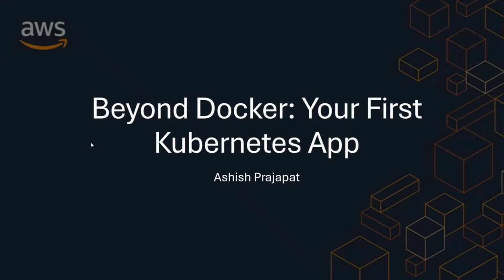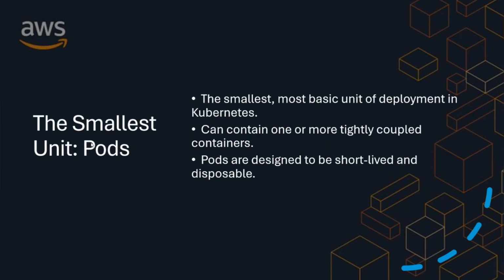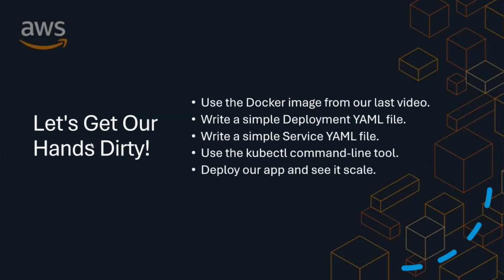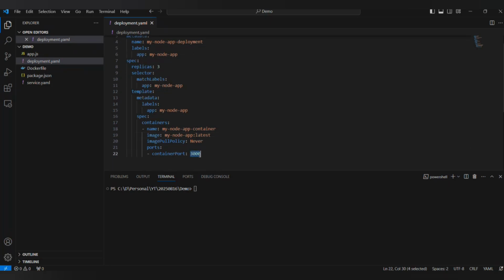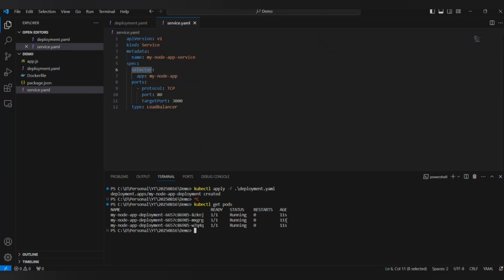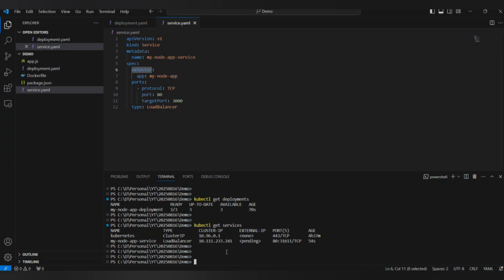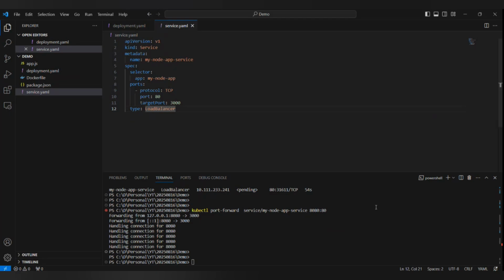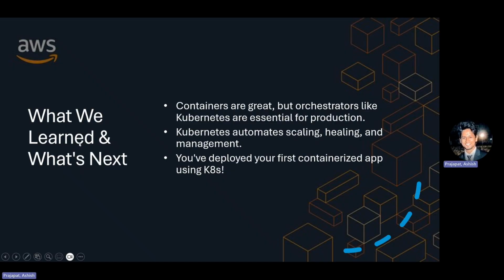Beyond Docker: Your First Kubernetes App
Welcome back to the DevOps Fundamentals series! In our last video, we learned how to containerize an application with Docker. But what happens when you need to manage dozens or even hundreds of containers? That's the problem Kubernetes solves.

In this video, we'll go beyond Docker and dive into the world of container orchestration. We'll demystify Kubernetes (often called K8s) by explaining its core concepts like Pods, Deployments, and Services.

You'll get a complete, hands-on walkthrough, including:

Why you need a container orchestrator for production environments.

How to write your first Kubernetes manifest files in YAML.

A live demo of deploying a scalable, multi-replica application.

A simple, clear explanation of why the LoadBalancer service type can be tricky in a local environment, and how to use kubectl port-forward to access your app.

How to scale your application up and down with a single command.

This video is the essential next step in your DevOps journey. By the end, you'll not only understand what Kubernetes is but also have deployed your very first containerized application at scale.

Timestamps:

0:00 - Introduction: From Docker to Kubernetes

1:15 - The Problem Containers Don't Solve

2:40 - What is Kubernetes? The Core Concepts

5:10 - The Demo Plan

6:30 - Writing the Deployment YAML

9:15 - Writing the Service YAML

11:00 - Deploying to the Cluster

13:20 - Why LoadBalancer is Pending & How to Fix It

15:00 - Accessing the App with Port Forwarding

16:45 - Scaling Your Application

18:30 - Conclusion & Next Steps (CI/CD)